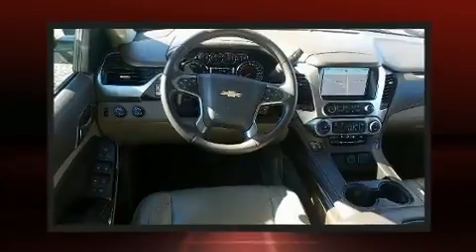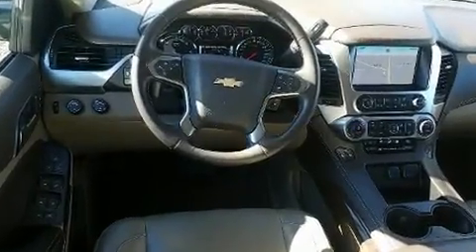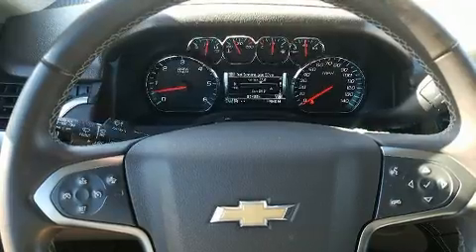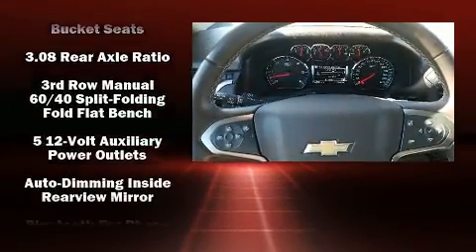2015 Chevrolet Tahoe LT in Greenville, SC 29607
Outstanding design defines the 2015 Chevrolet Tahoe. Under the hood you'll find an 8 cylinder engine with more than 350 horsepower, and for added security, dynamic Stability Control supplements the drivetrain. Four wheel drive allows you to go places you've only imagined. Chevrolet prioritized practicality, efficiency, and style by including: leather upholstery, a trip computer, heated seats, power door mirrors and heated door mirrors, a power liftgate, lane departure warning, and power seats. The memory system includes pedal position, allowing multiple drivers to find their preferred driving positions easily. Third row seats provide an even greater maximum passenger capacity. Premium sound drives 9 speakers, providing you and your passengers a sensational audio experience. Chevrolet ensures the safety and security of its passengers with equipment such as: dual front impact airbags, head curtain airbags, traction control, brake assist, a panic alarm, onStar, and 4 wheel disc brakes with ABS. You'll never lose visibility with rain sensing wipers, which activate automatically when the drops start to fall. You will have a pleasant shopping experience that is fun, informative, and never high pressured. Stop by our dealership or give us a call for more information.